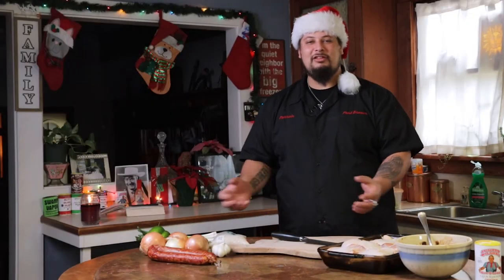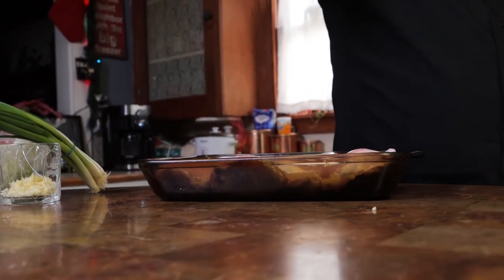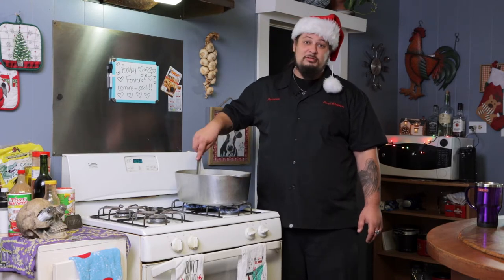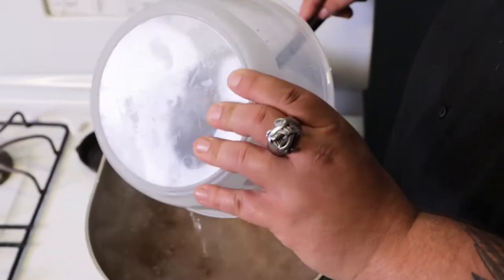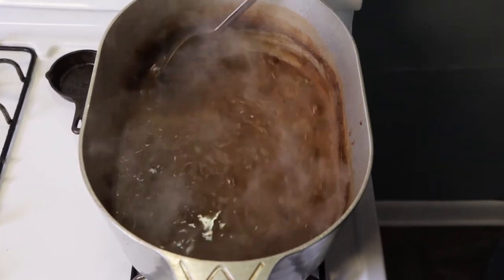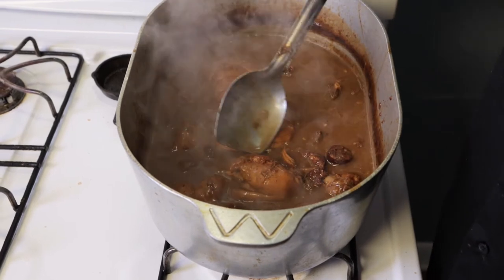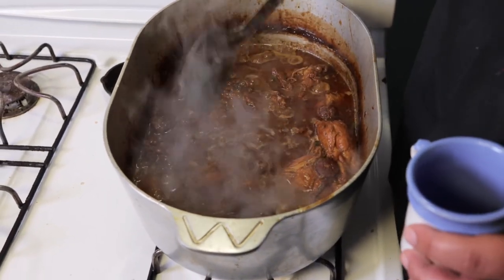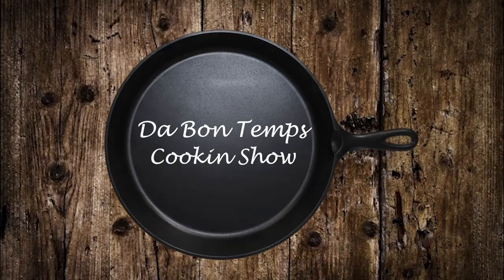Episode 5: 'Tis the Season to Make Gumbo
Episode 5 - Enjoy the holidays with Parrain as he decks the halls with bowls of gumbo! Chef Harley Fontenot shows us how to make a delicious, flavorful chicken and sausage gumbo.